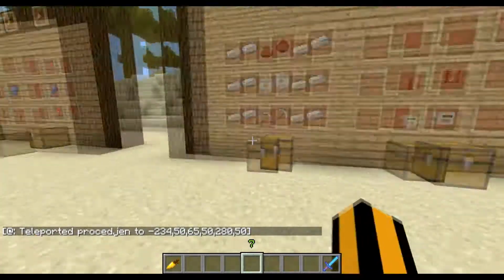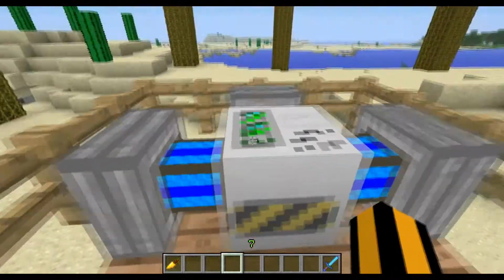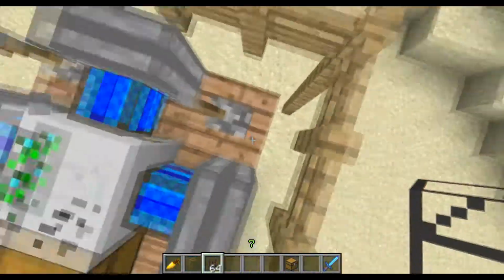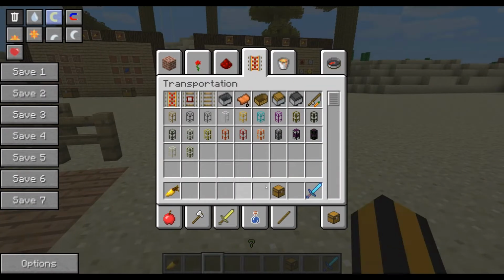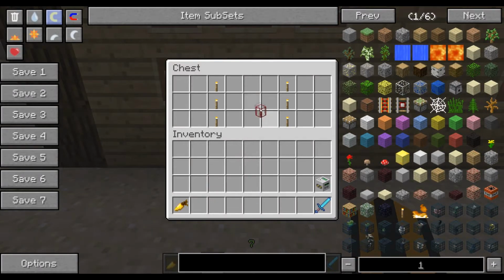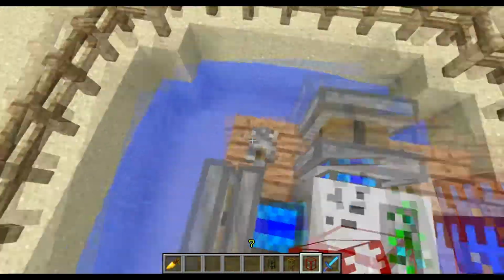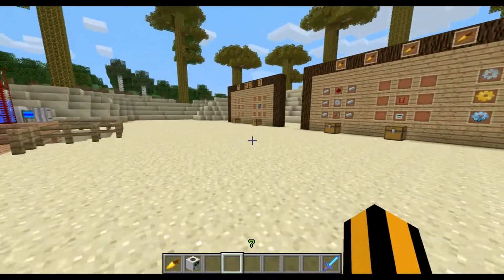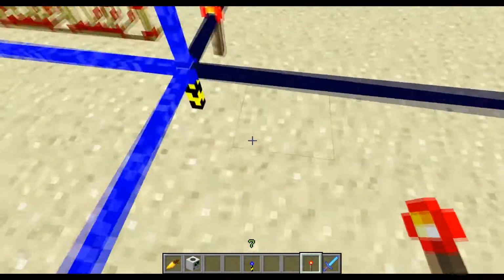Minecraft - BuildCraft - Part 5 - Machines (HD)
In this video i'll show you how to craft and use the machines in buildcraft; like the mining well, pump and quarry !
This was SythsGod, your minecraft tutorialist, i'm out!